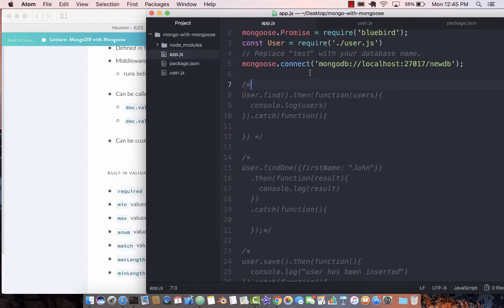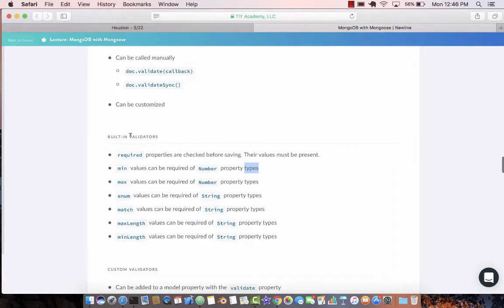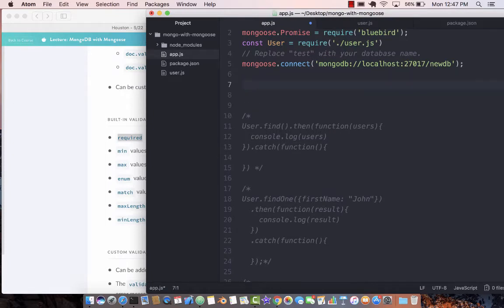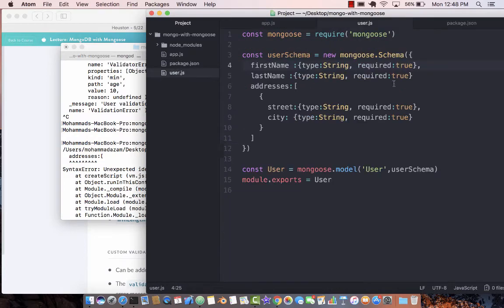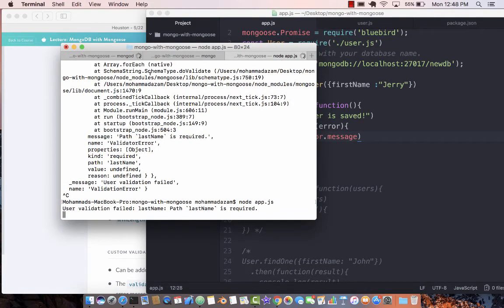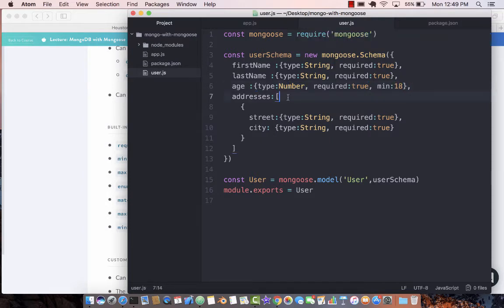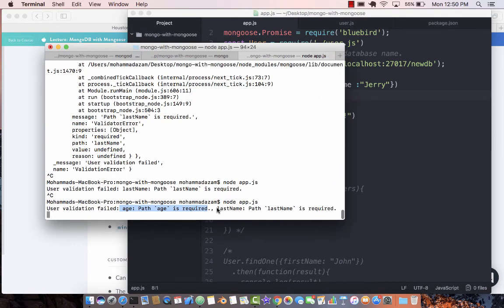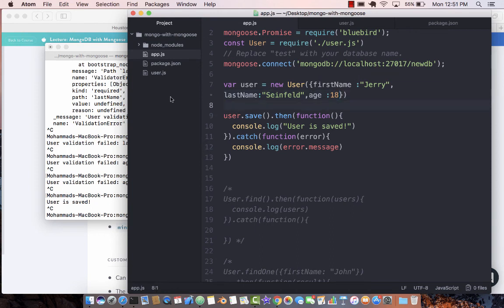Validating Models with Mongoose